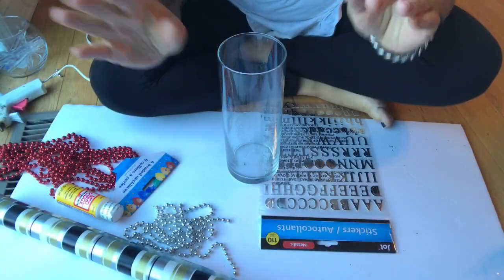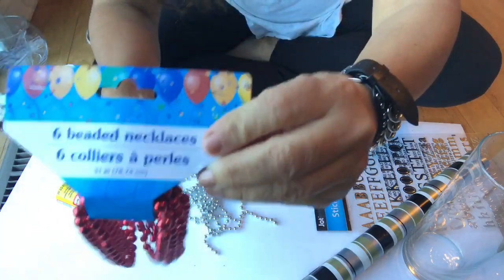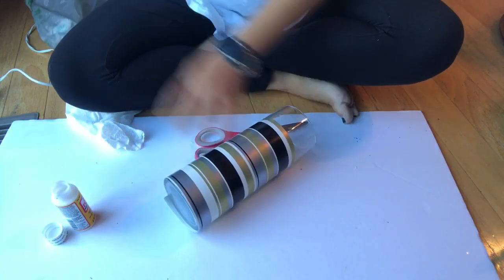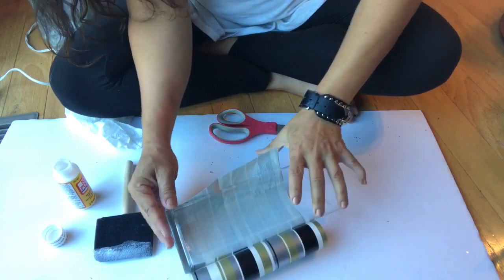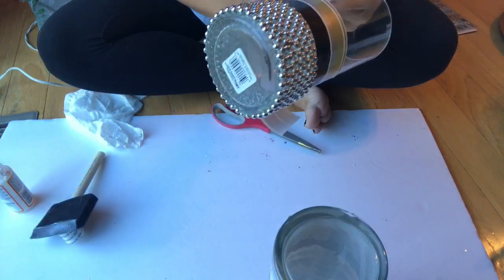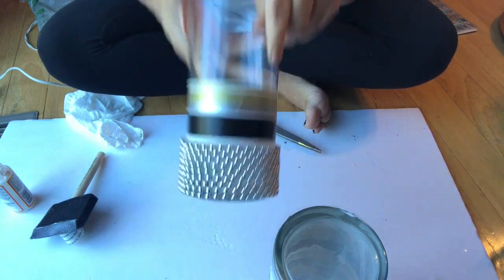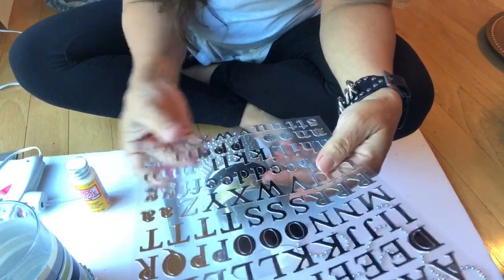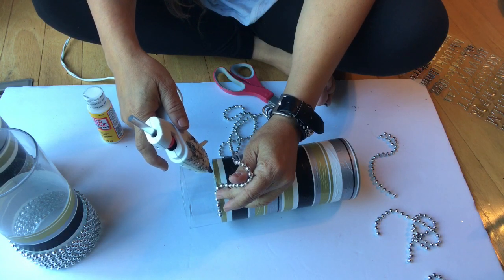DIY Dollar Tree | HOLIDAY DECOR | CHRISTMAS CRAFT | NEW YEARS | HOME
This $6 Dollar Tree DIY is inexpensive and easy to make! Perfect for Christmas, New Years, weddings, parties or home décor! Have fun crafting! SHARE this tutorial now...Thank you in advance! XOXO

{{{Supplies}}}
Wrapping Paper- Dollar Tree
Beaded Necklace- Dollar Tree
Glass Vases- Dollar Tree
Letter- Dollar Tree

You Are a Badass: How To Stop Doubting Your Greatness and Start Living an Awesome Life

Track Title: Who's Next
I have written permission to use music from Grind Entertainment.